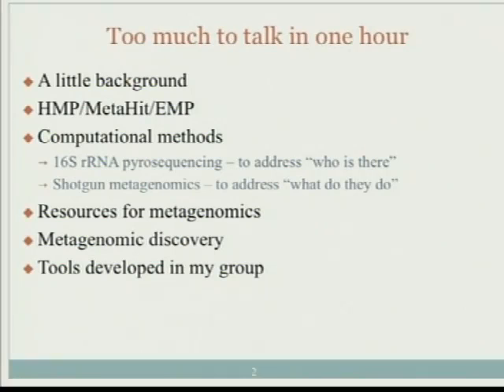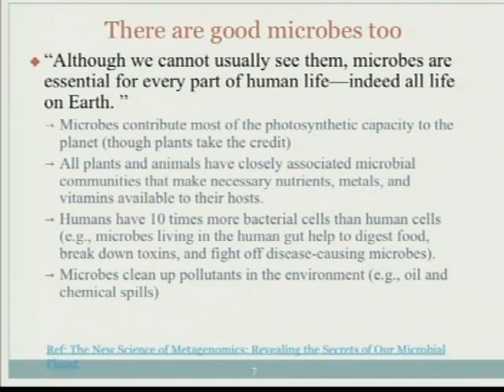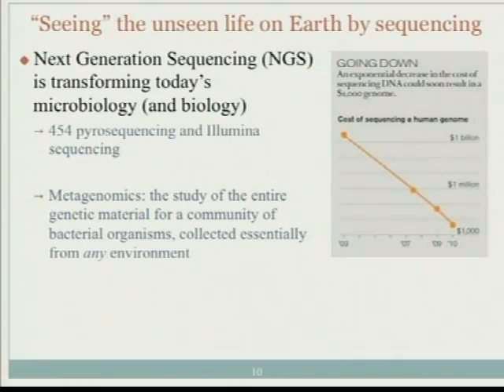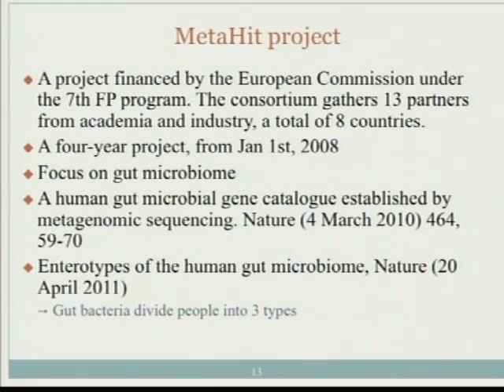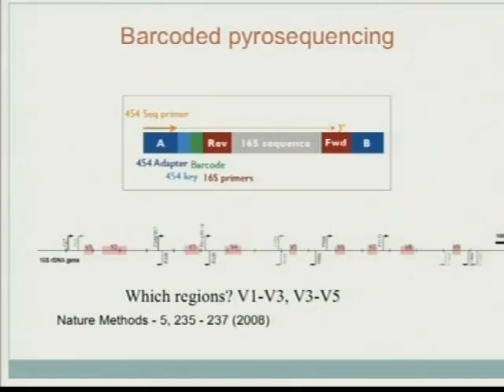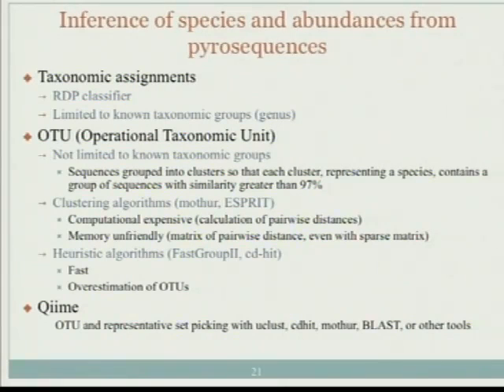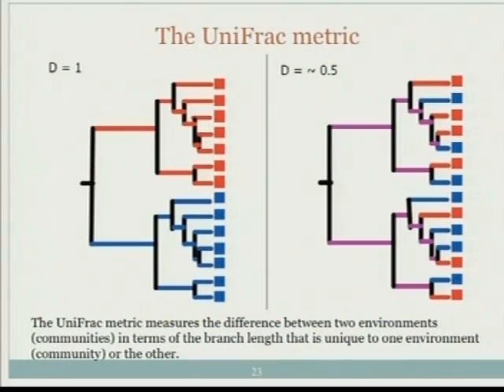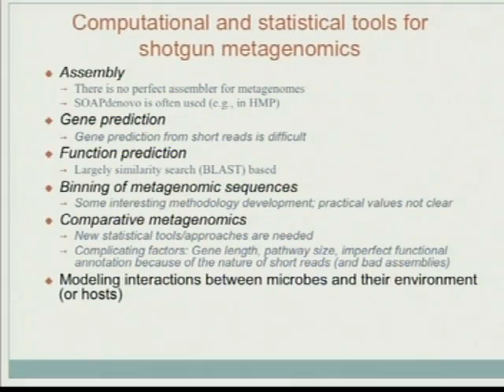L09-1 ChIP-seq I - NGS lecture series 2011